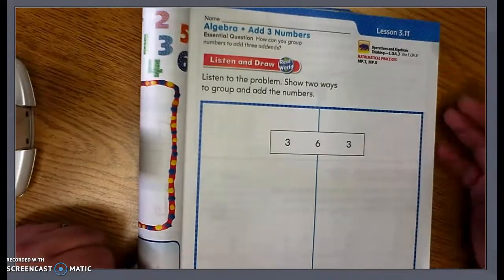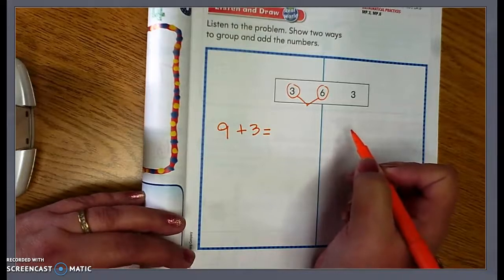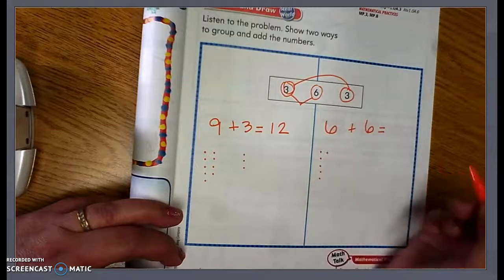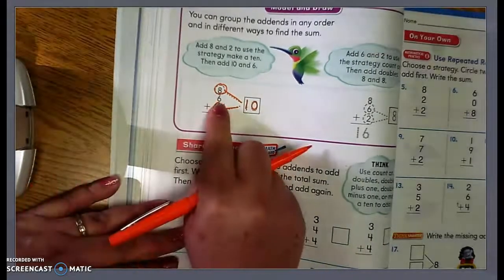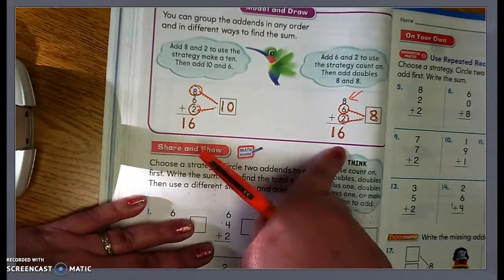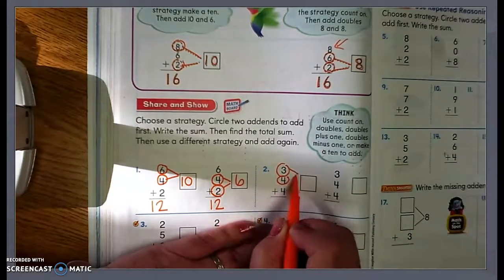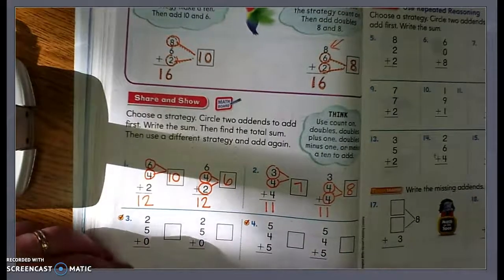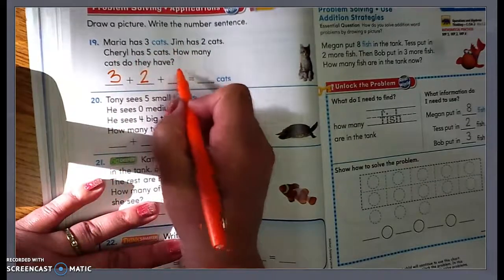Go Math Lesson 3.11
Go Math